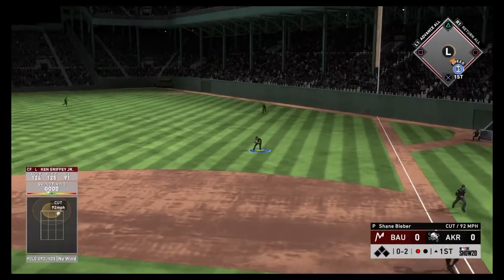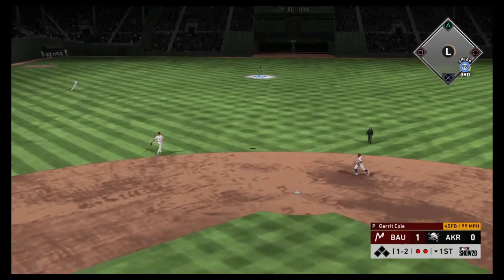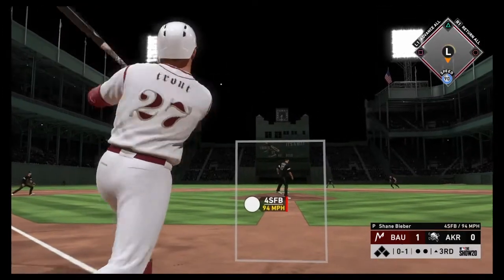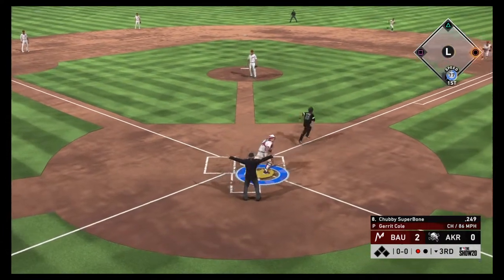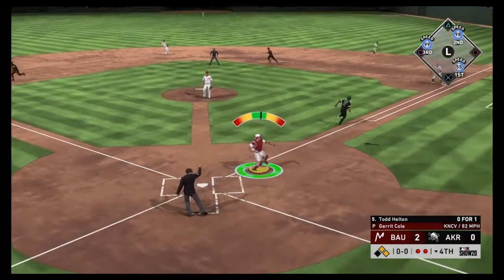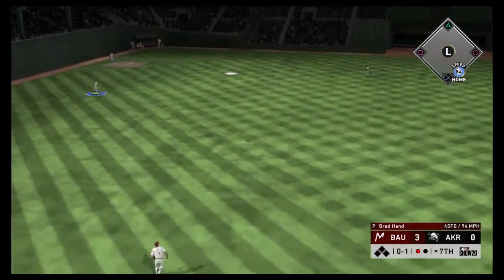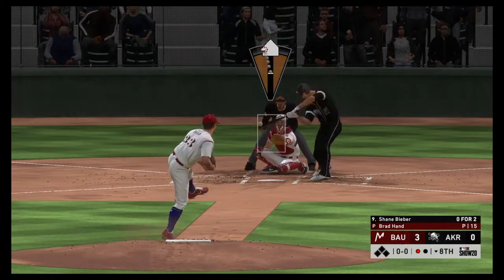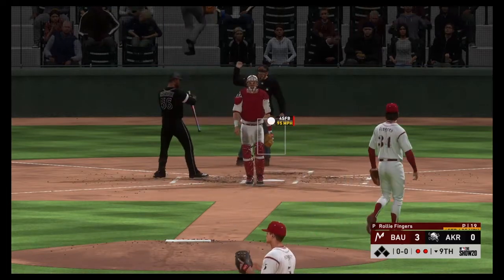99 Ken Griffey Jr. HOMERUN In Debut!! MLB The Show 20 Diamond Dynasty